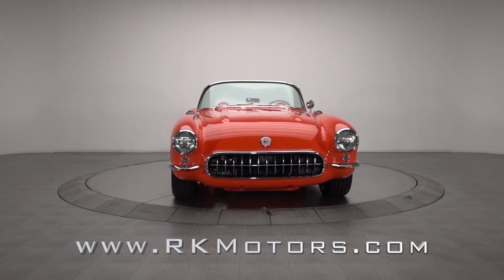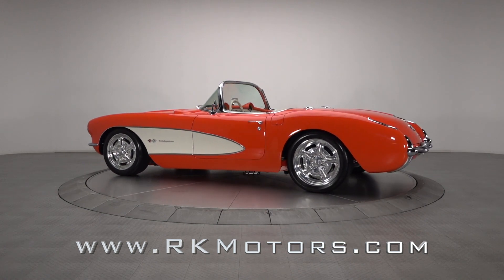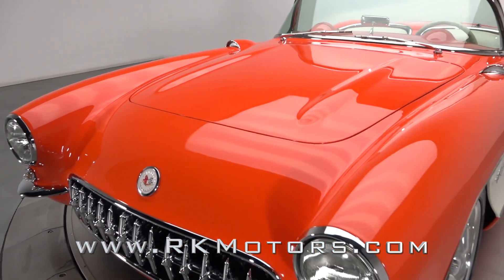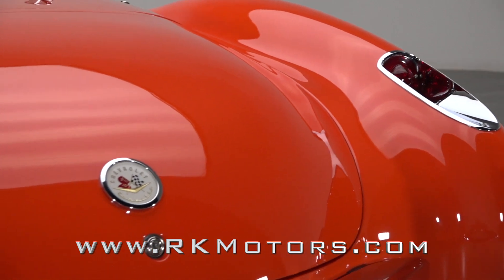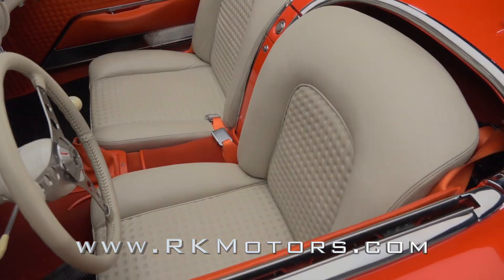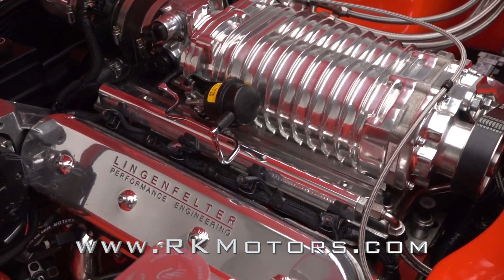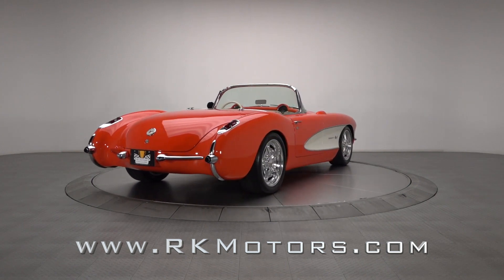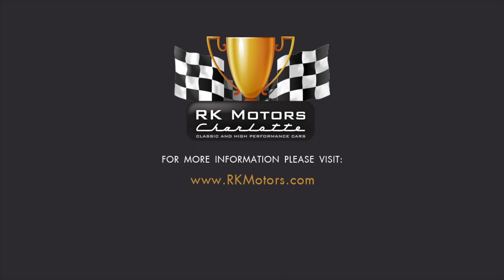1957 Chevrolet Corvette FOR SALE / 136798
The product of a meticulously planned pro-touring build, this slick Corvette’s smooth and sinuous body looks absolutely boss in a glossy coat of PPG Organic Orange two-stage. That brilliant pigment is accentuated by crisp PPG Wimbledon White coves that, like the aforementioned orange, was sprayed by Simi Valley, California’s GTS Customs. Speaking of GTS Customs, this Chevy’s no-hit fiberglass, hailing from sunny SoCal, wears subtly widened quarters that gained a slight 1.5 inches during restoration. And presently, this reborn roadster rolls as a timeless classic that instantly draws the eye! Sometimes 400 horsepower just isn’t enough. Luckily, the folks at Magnuson sell products like this Corvette’s MP122 blower, and the folks at Lingenfelter Performance Engineering have plenty of experience crafting choice components into substantial horsepower. That’s right, the LS2 vibrating this Chevy’s seats is roughly $30K worth of supercharged small block marvel that was completely assembled by the pros at LPE. Behind that mill, a twin-disc Centerforce clutch joins a steel Centerforce flywheel to kick a strengthened Tremec 6-speed. That T56 spins a fourth-generation Corvette Dana 44 that’s finished with 3.54 gears and an Eaton Truetrac differential. That polished third-member is an integral part of a Newman Car Creations suspension. Turns come easy thanks to power rack-and-pinion steering. Proportioned stops are provided by fourth-generation Corvette calipers, which clamp Eradispeed’s drilled and slotted rotors. Custom exhaust fills polished Magnaflow mufflers. Torque meets the pavement via forged Budnik Muroc IIIs. And between the doors, a custom cockpit combines timeless first-generation Corvette style with premium touchpoints and modern technology. for more information on this exceptional Corvette!

Artist: LAKEY INSPIRED
Title: Find A Way